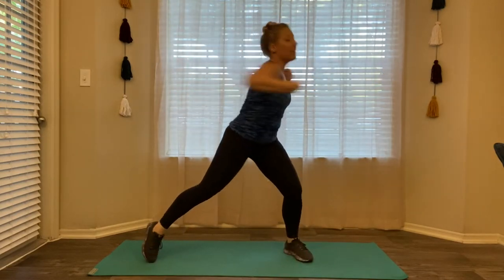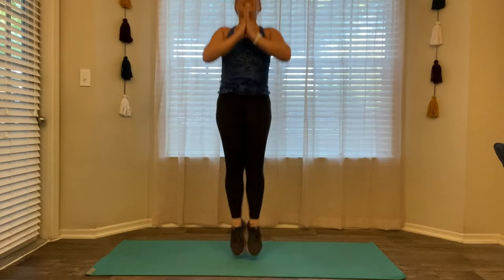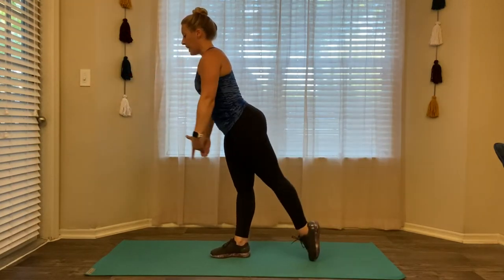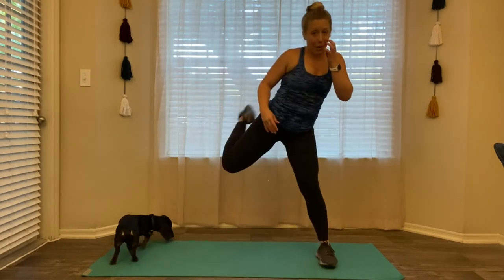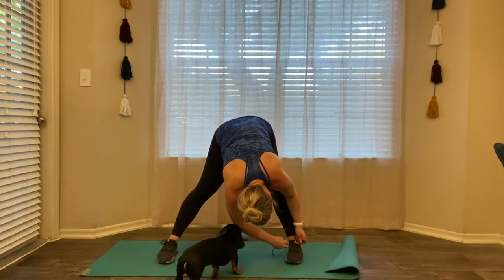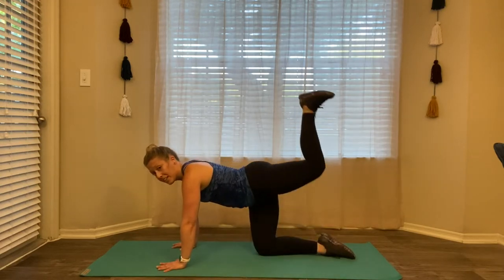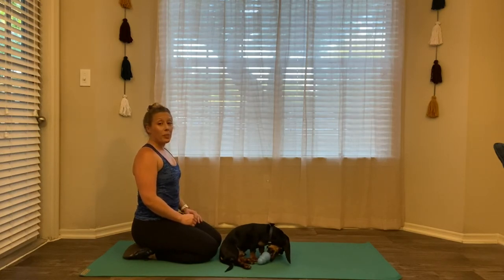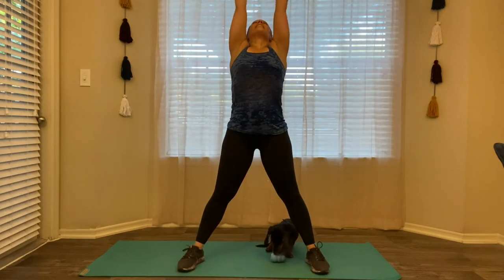Crunch at Home - Belly, Butt, Thighs Bootcamp - Savannah